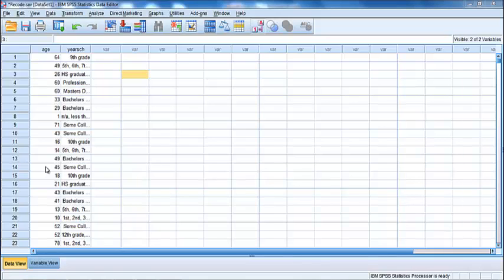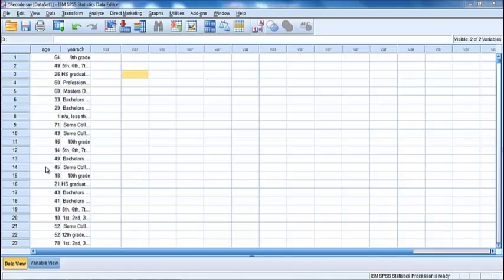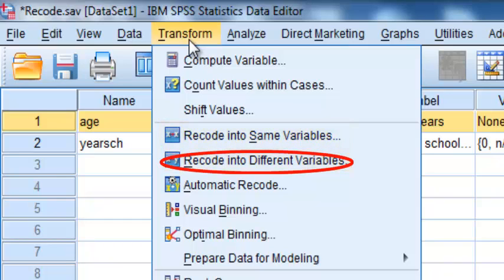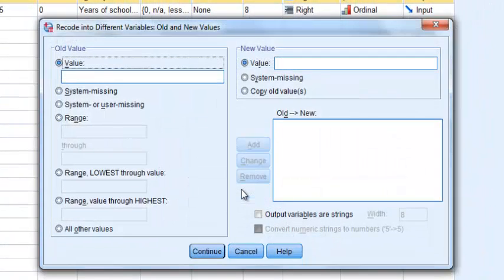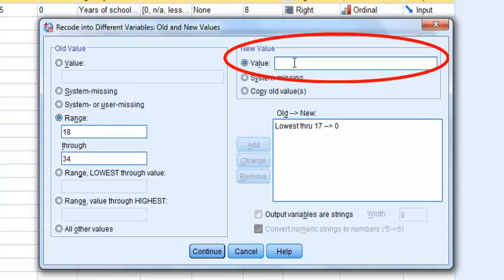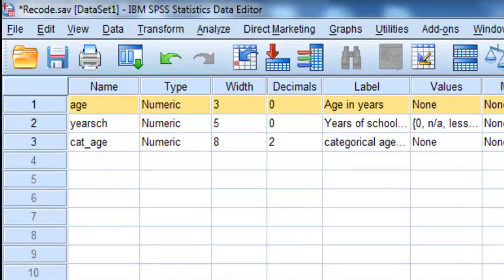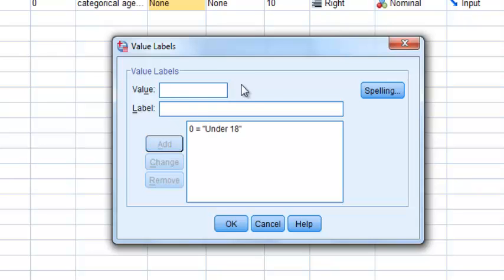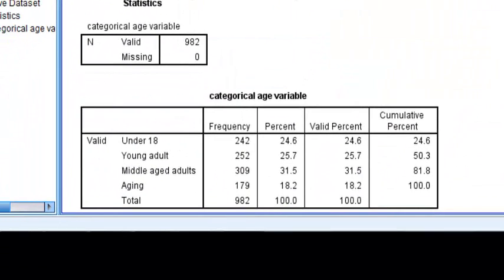Recode Part 1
spss recode tutorial